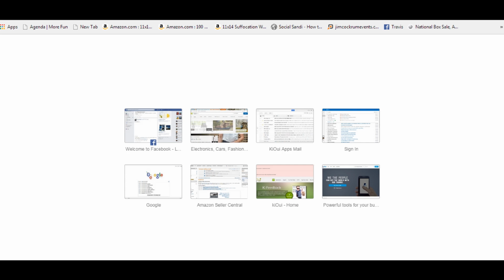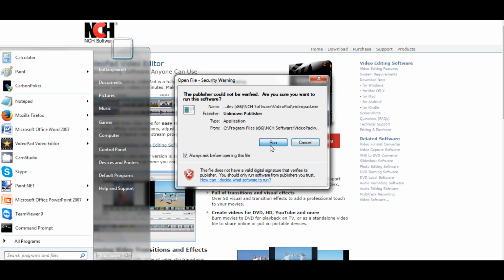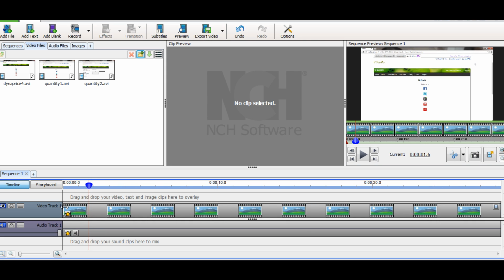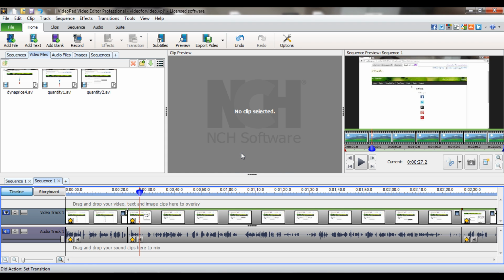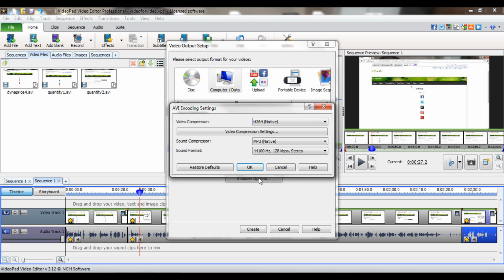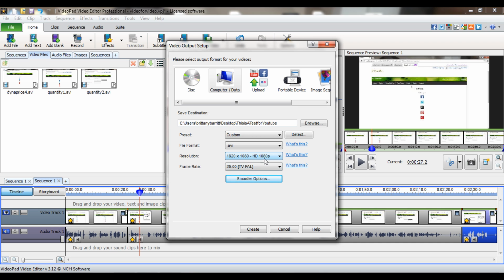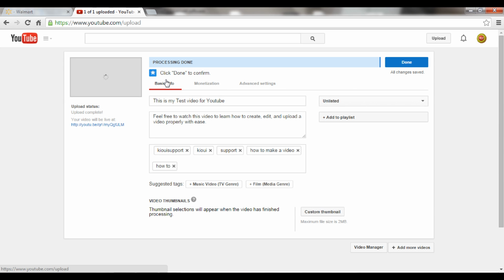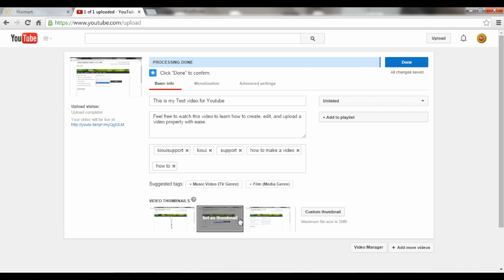How To Record, Edit, & Upload Your Computer Screen In 1080p Quality For Free (HD)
In this video, I'll show you how you can record your PC's screen for free using Cam Studio & the Lossless Codec.

After recording I then show you how to edit your video with VideoPad. and Upload to YouTube.